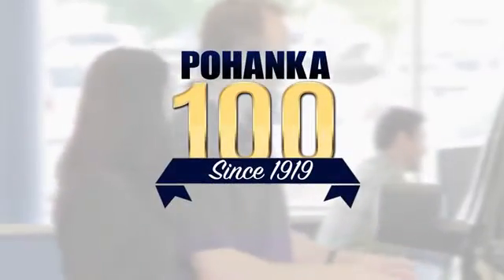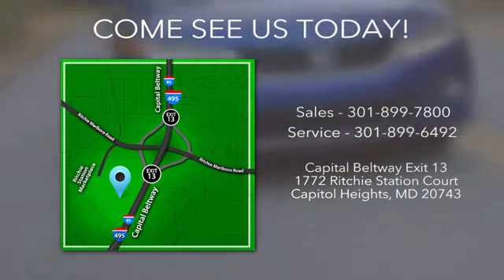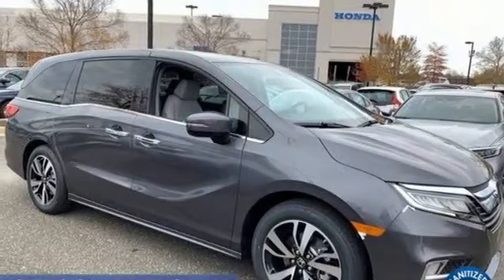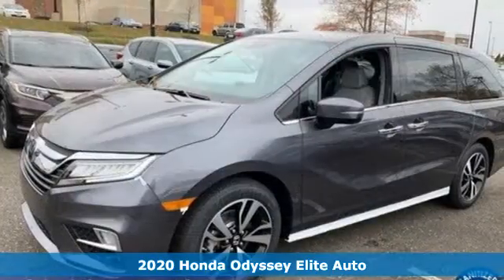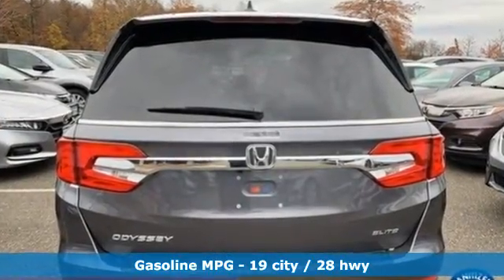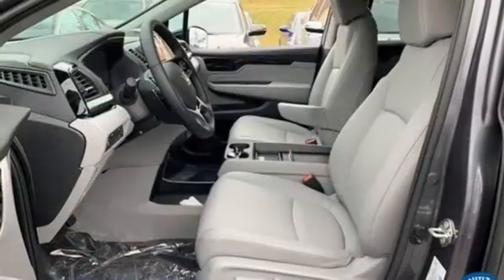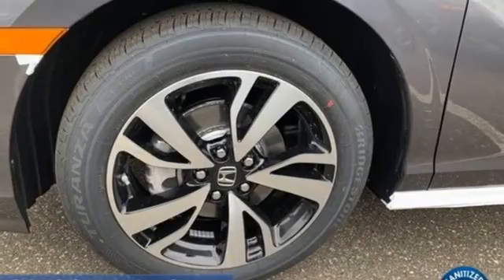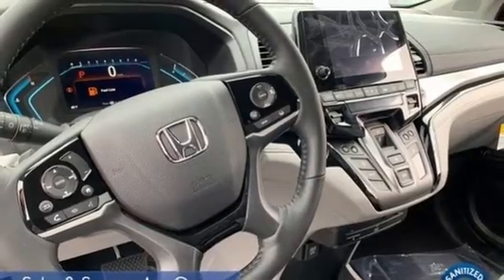New 2020 Honda Odyssey Washington DC Honda Dealer, MD HLB023843 - SOLD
Year: 2020
Make: Honda
Model: Odyssey
Trim: Elite
Engine: 3.5L V6 SOHC i-VTEC 24V
Transmission: 10-Speed Automatic
Color: Gray
Interior: gray
Stock #: HLB023843
VIN: 5FNRL6H96LB023843
modern steel metallic 2020 Honda Odyssey Elite FWD 10-Speed Automatic 3.5L V6 SOHC i-VTEC 24V 2020 Honda Odyssey ElitebrbrWe make every effort to provide accurate information but please verify options and price with management before purchasing. All vehicles are subject to prior sale. All prices are special internet prices only. All financing is subject to approved credit. Prices exclude dealer installed options, tax, tags, registration fees and processing fee of $300. Not required by law. Sale prices may include all applicable incentives. Some prices including incentives may require financing through the manufacturer and are therefore subject to credit approval. Dealer installed options are additional. Stock photo colors, options and trim levels may vary. Not responsible for typographical errors. Published price subject to change without notice to correct errors and omissions or in the event of inventory fluctuations. Vehicles may be in transit to dealer. Vehicle photos may not match exact vehicle. Please call to confirm availability status. NHTSA Government 5-Star Safety Ratings are part of the U.S. Department of Transportationa€TMs New Car Assessment Program Model tested with standard side airbags (SAB). **Based on model year EPA mileage ratings. Use for comparison purposes only. Your mileage will vary depending on driving conditions, how you drive and maintain your vehicle, battery pack age/condition, and other factors. 5-Star overall scores are awarded by the National Highway Traffic Safety Administration. Safety Ratings are awarded by Government 5-Star Safety Ratings are part of the U.S. Department of Transportationa€TMs New Car Assessment Program Model tested with standard side airbags (SAB).

Address:
1772 Ritchie Station Court Capitol Heights